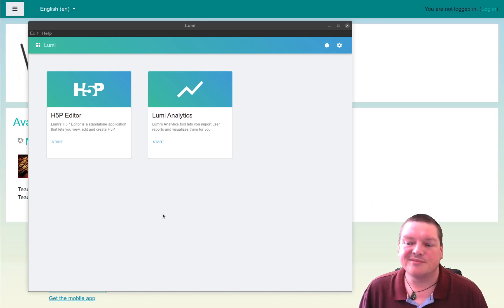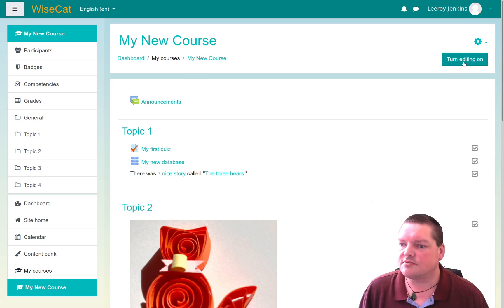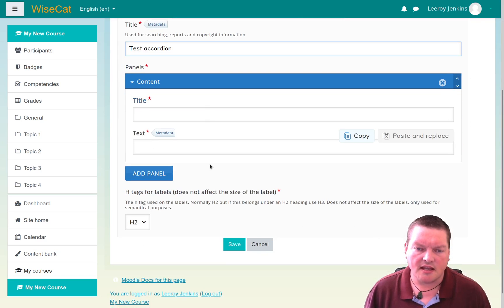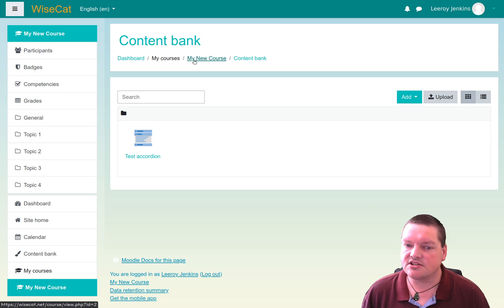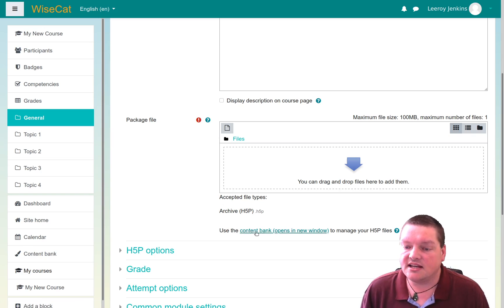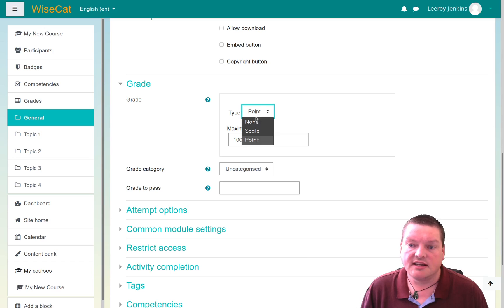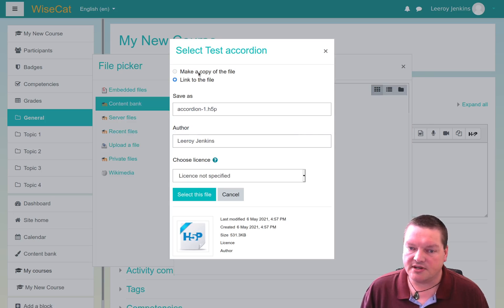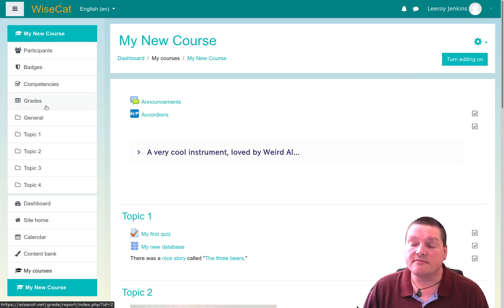Authoring H5P Directly in Moodle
H5P interactive content can be edited from within Moodle. In a course, a teacher can go to the "Content Bank" where there is an "Add" button that makes creating new H5P activities and resources possible.

OR, you can edit H5P files offline using the Lumi editor